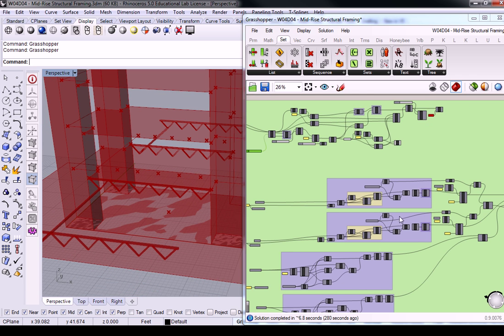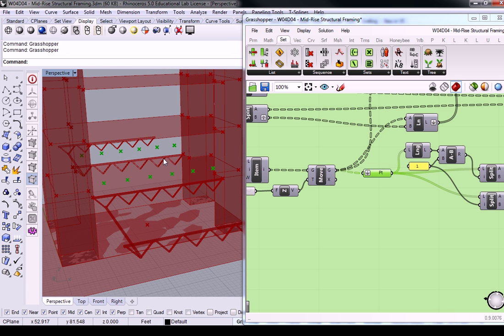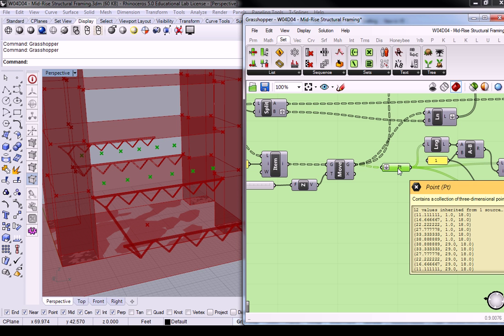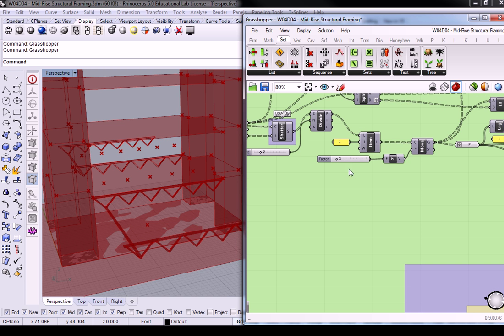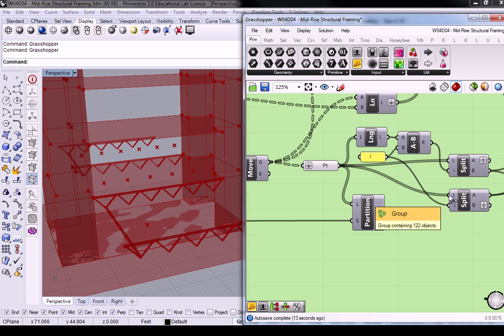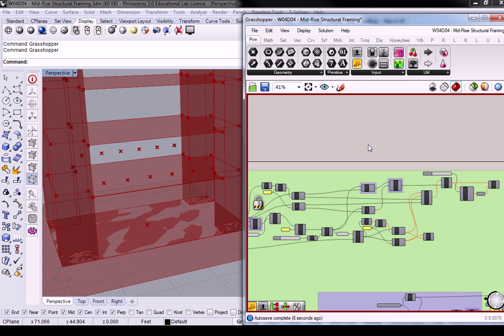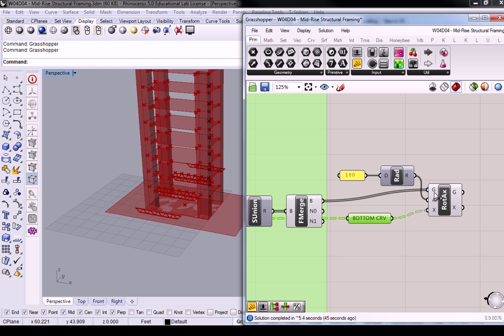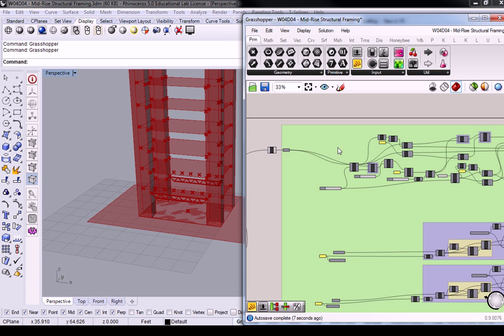87 - Grasshopper - Mid Rise Mass Structure 06 - Troubleshooting List Control Issues